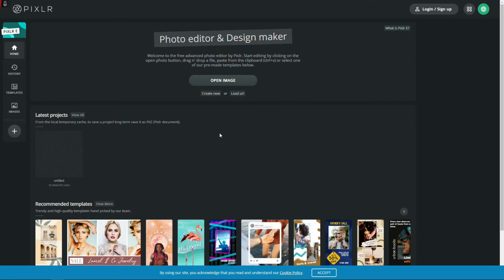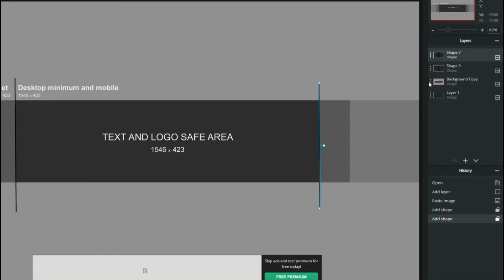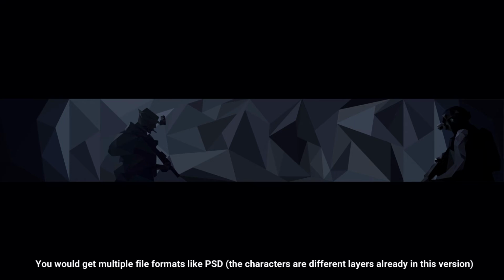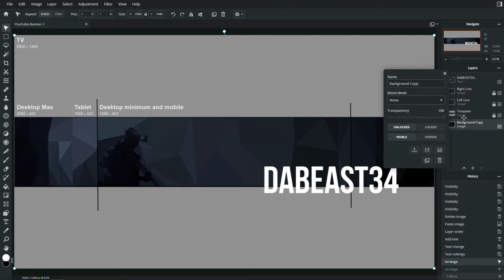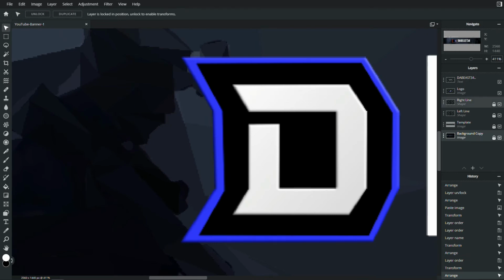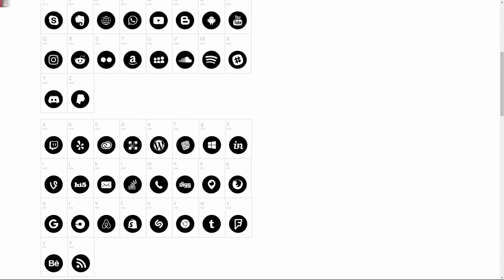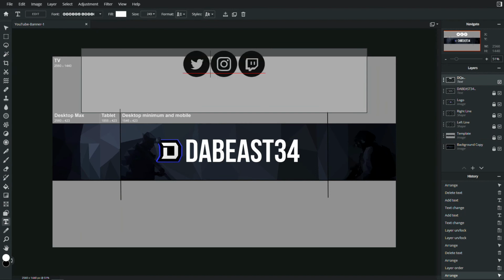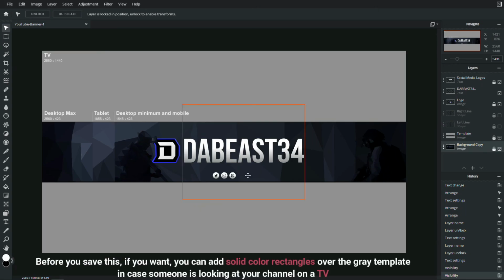How to Make a FREE YouTube Banner with Pixlr E! (NO Photoshop)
This video will show you how to make a banner for your YouTube channel using the free online editing software Pixlr E. This is a tutorial for beginners or advanced graphic designers.

Intro - Exclusive beat via Mach 808

Join my Clash Royale clan - DaBeast Clan